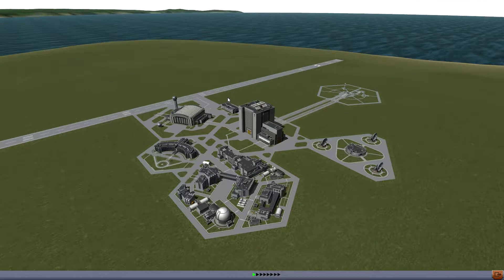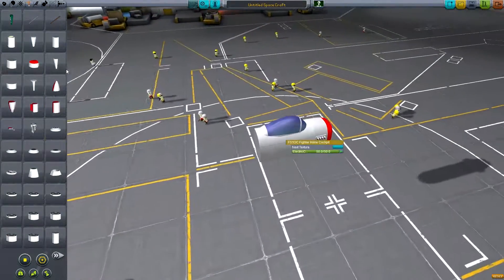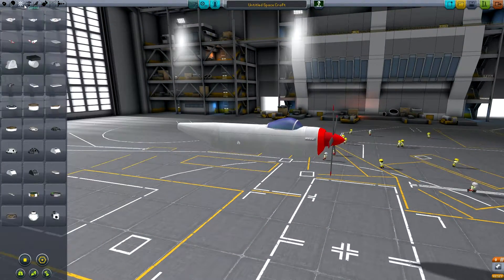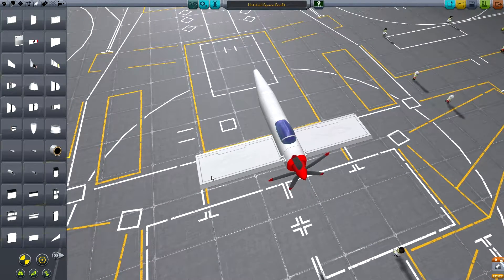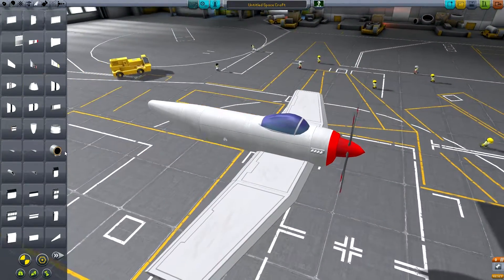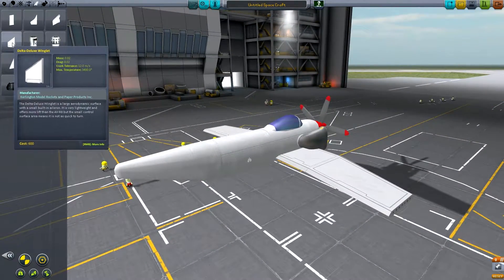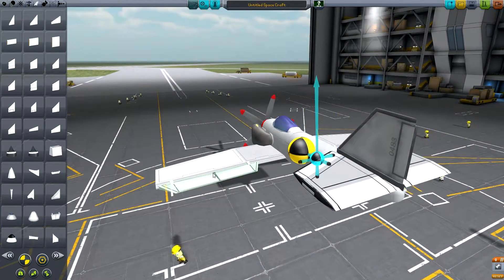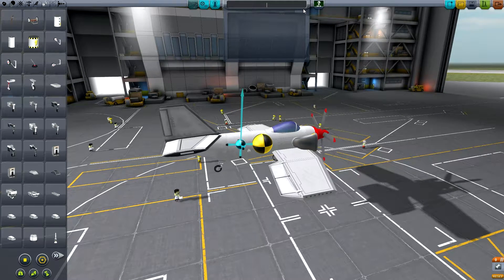Building Iconic Planes in Kerbal Space Program Episode 6 F6F Hellcat